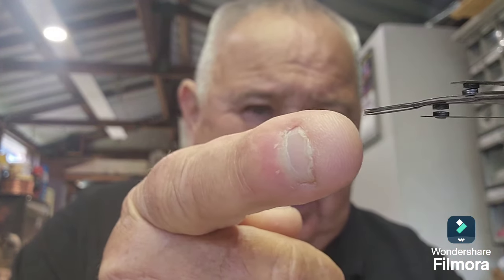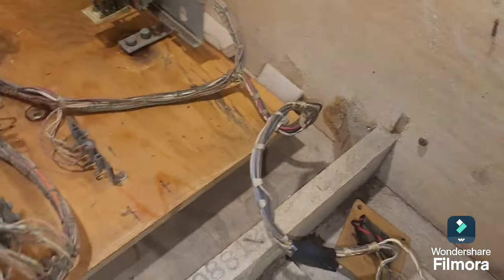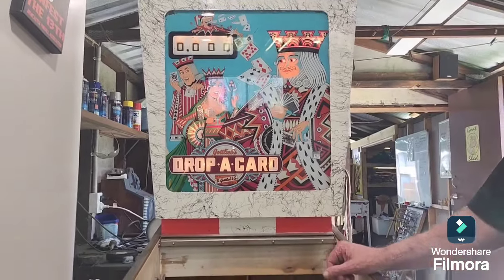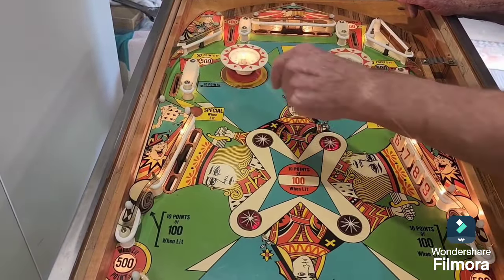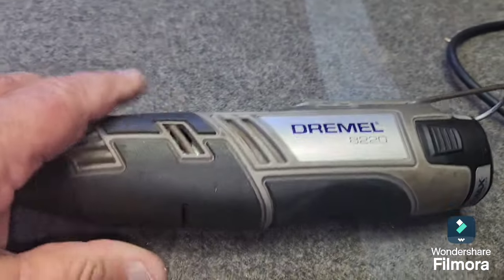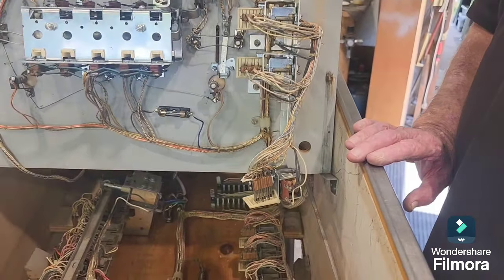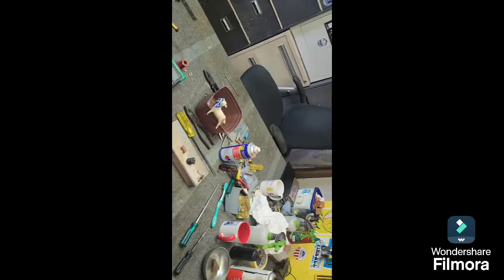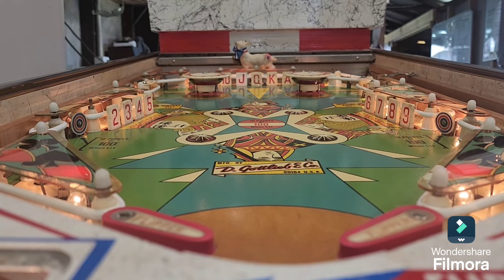Troubleshooting & Repairing Hacks Gottlieb Drop A Card